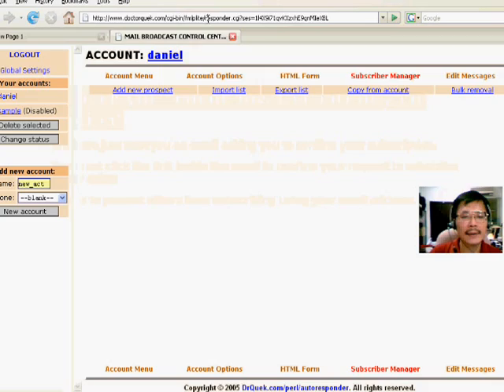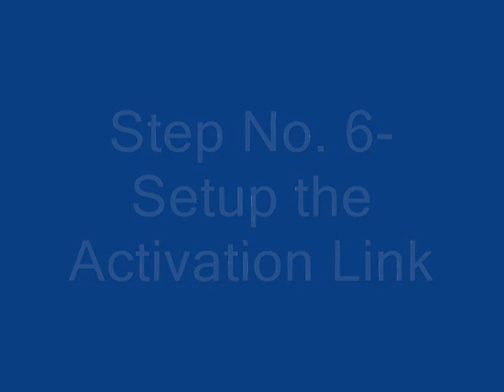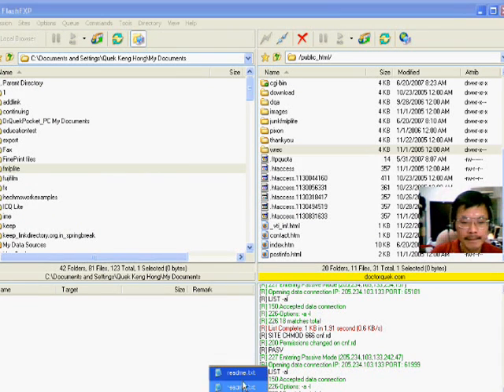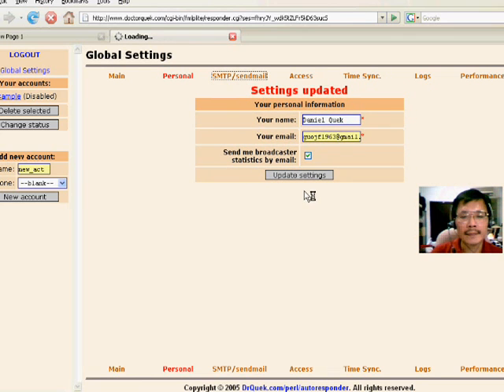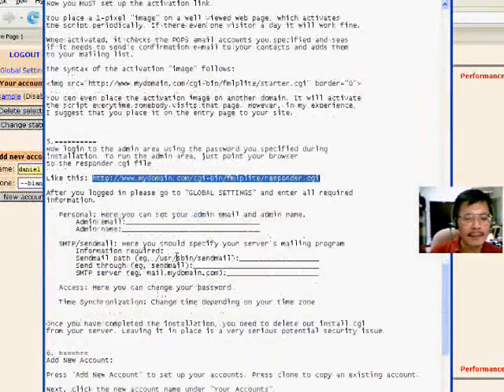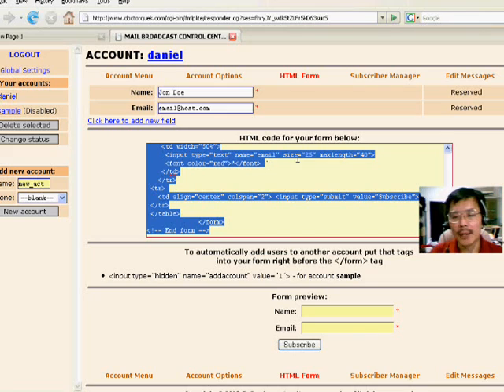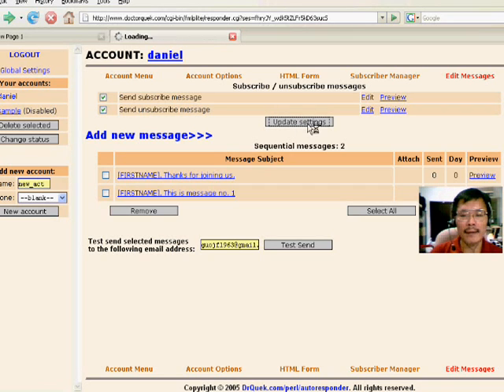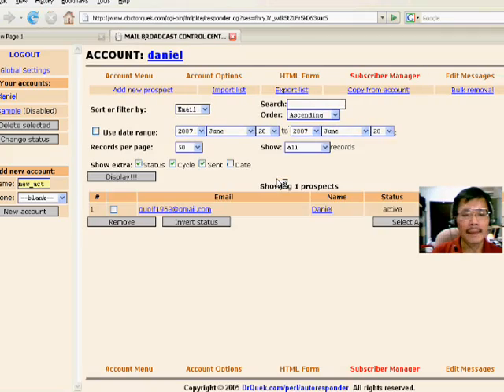Free Email Autoresponder Software Internet Marketing Part 2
Part 2 of this video shows you how to download a free email autoresponder software and mailing list manager. Install on your server and stop paying monthly fee. A power tool for internet email marketing followup. URL